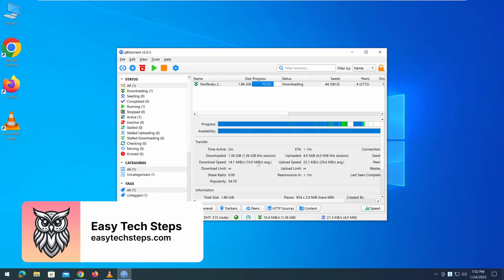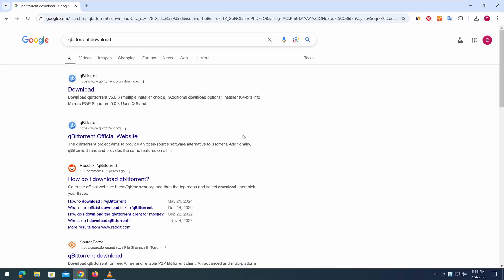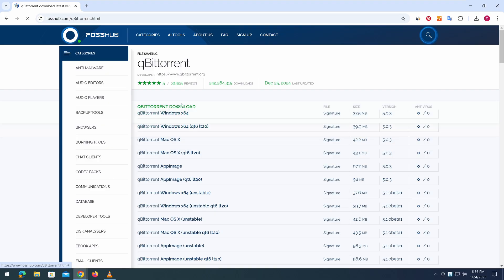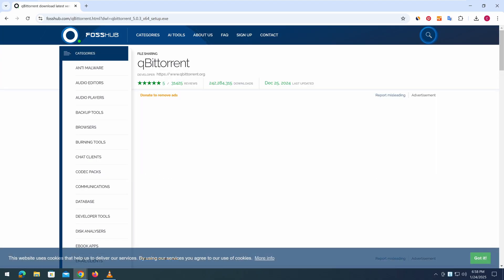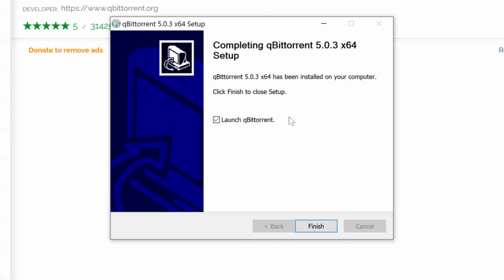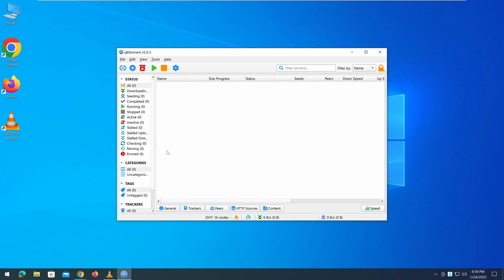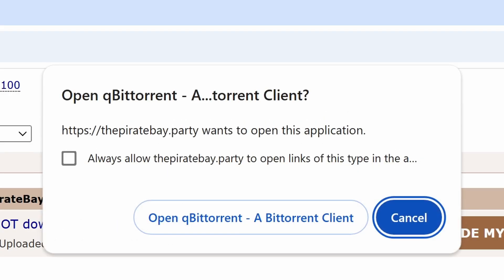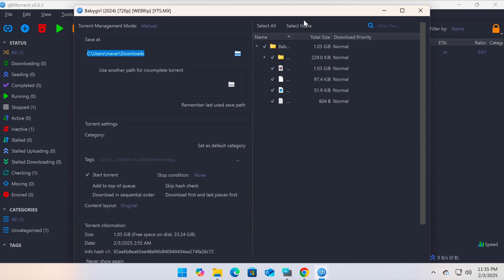How Do You Download a Torrent File? | Beginner’s Tutorial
This guide will show you exactly how do you download a torrent file using qBittorrent.

You’ll learn:

✅ How to install qBittorrent, a free and reliable torrent downloader
✅ The difference between Magnet Links and .torrent files
✅ How to find and download torrents safely
✅ How to check seeder and leecher counts for faster downloads